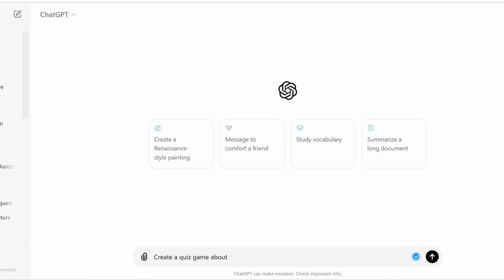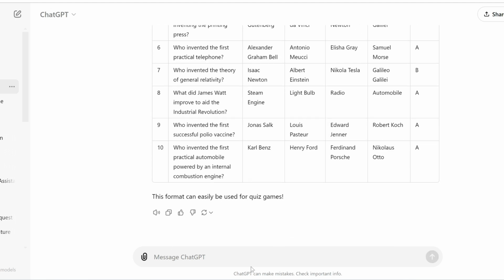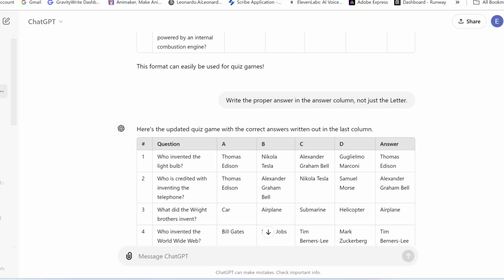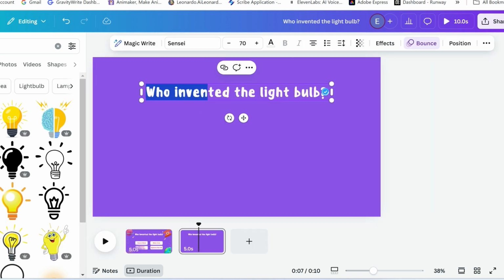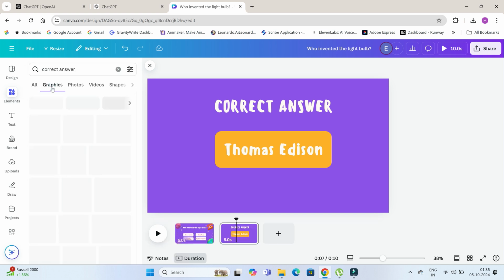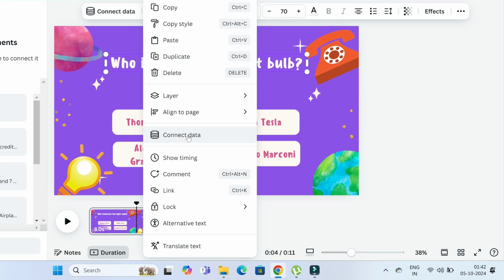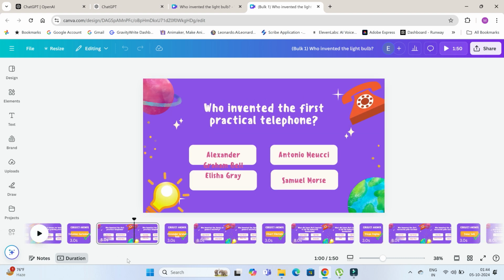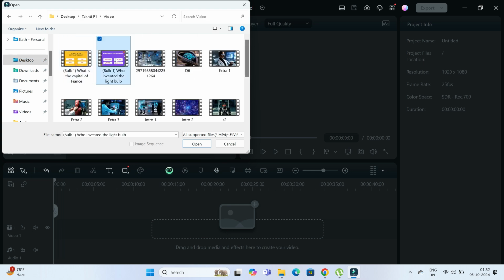Quiz Game Videos with Canva (Step-by-Step Guide)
Are you looking to create fun, engaging quiz games but don't have much time or editing skills? In this video, I'll show you an easy and fast way to create quiz game videos using Canva. Whether you're running a YouTube channel or making quizzes for learning, Canva makes it quick and simple with pre-designed templates and bulk creation features. Follow this step-by-step guide and you'll have a professional-looking quiz game video ready in under 10 minutes! Perfect for faceless YouTube channels and anyone looking to create engaging content without a lot of effort.

I will guide you through every step, from generating quiz questions using ChatGPT to using Canva's bulk creation tool to quickly create multiple designs. Plus, learn how to export your video in MP4 format and add finishing touches like animations and background music. Whether you're a beginner or an experienced content creator, this tutorial will help you create quizzes quickly and efficiently.